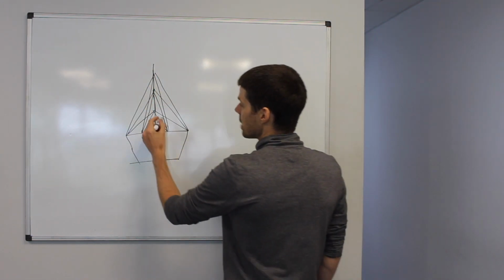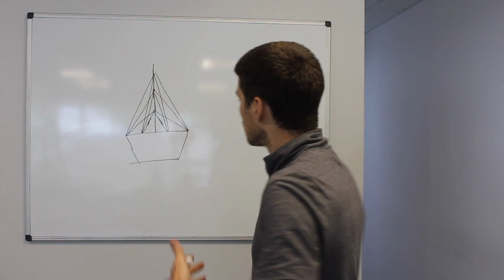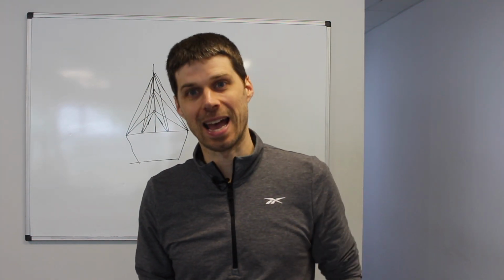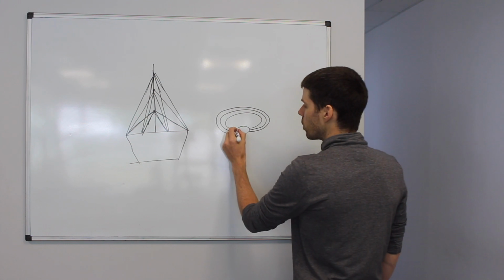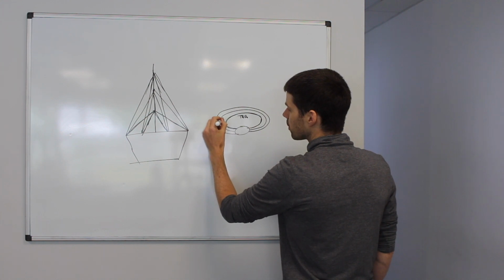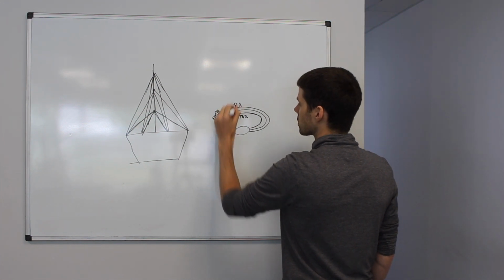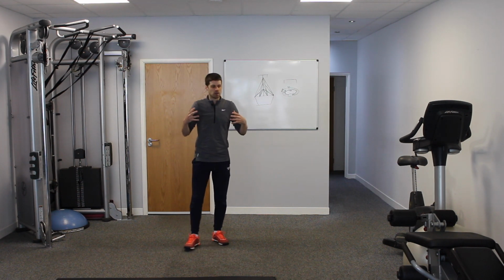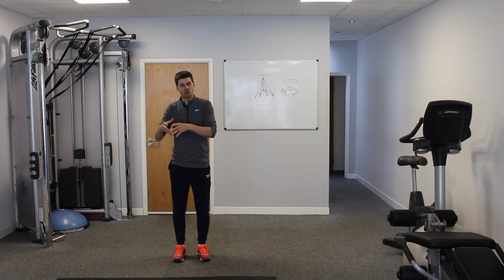How to engage your core so you stabilise your spine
One part of overcoming low back pain is being able to stabilise your spine. If you ask most coaches or instructors they'll tell you to draw in your navel or hollow. This unfortunately doesn't stabilise your spine because it's not using the core as it's built to be used. This is tutorial you'll what technique stabilises your spine and how to do it.